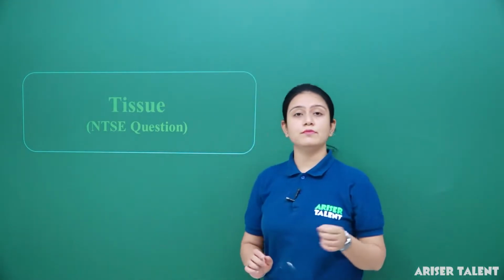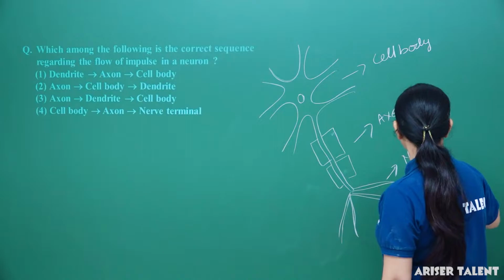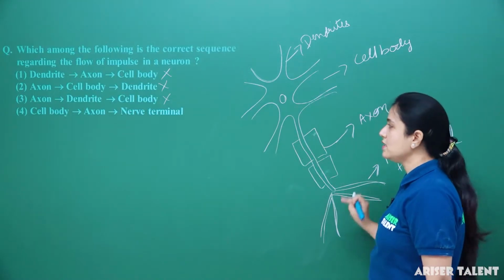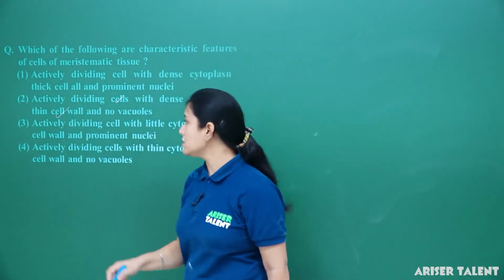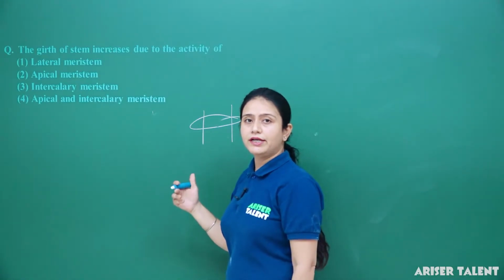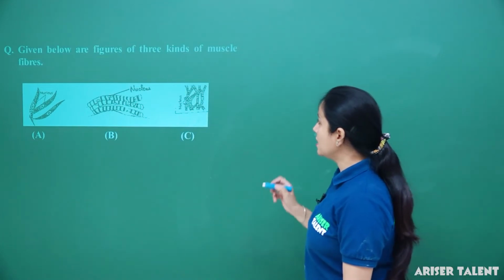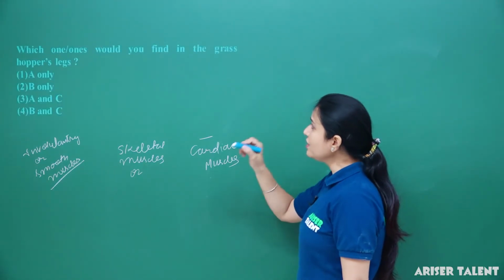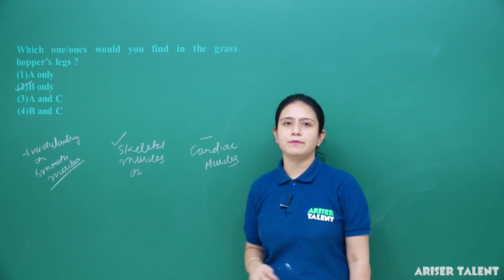TISSUES | NTSE STAGE 2 | Complete English Medium | Class 9 Term 1 | Ariser Talent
Our courses include:
1. HD Video Lectures designed by top faculty of Kota.
2. Study Material prepared by experts.
3. Test Series to boost your preparation.
4. Previous Papers and Sample Papers.
5. 24X7 Online Streaming Course
6. Mind Maps
7. Access anytime, anywhere using any device Ariser Talent is an online Education platform for JEE, NEET, NTSE & CBSE 7th to 12th The Best e-Learning app for IIT-JEE MAIN & ADVANCED | NEET Medical | CBSE XI&XII | CBSE IX&X (FOUNDATION & NTSE) Preparation.